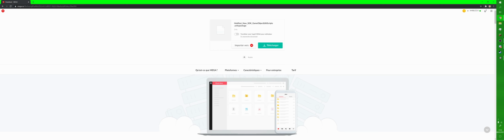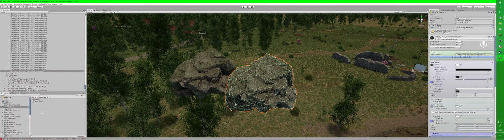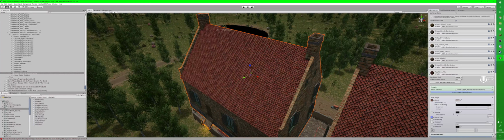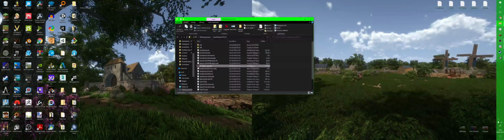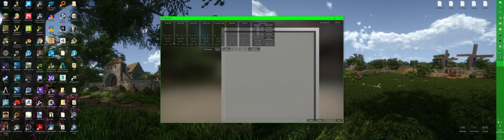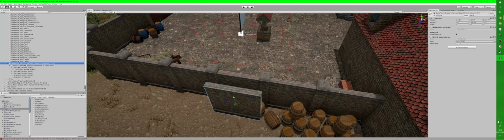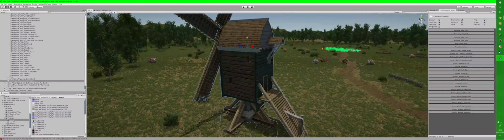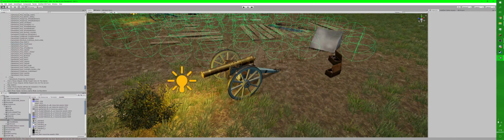Holdfast Nations At War SDK Custom Scripts Tutorial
This is a small tutorial talking about how to install, use and applications of custom Holdfast Nations At War SDK scripts used to change textures, materials and meshes at runtime.